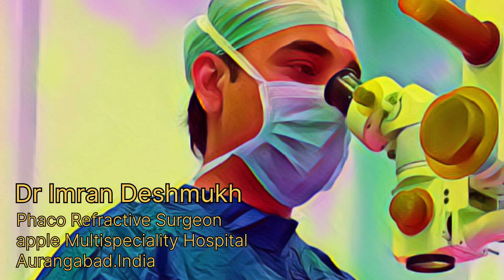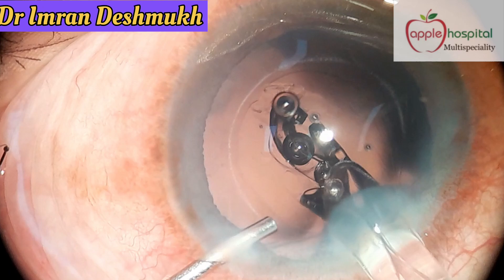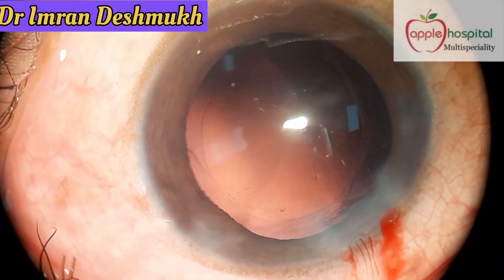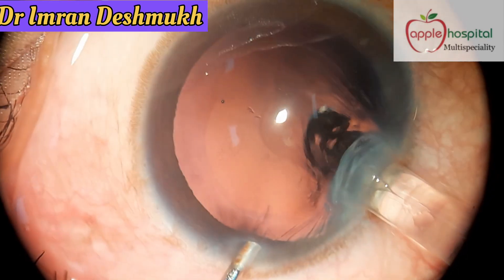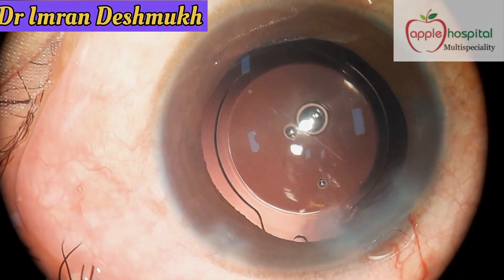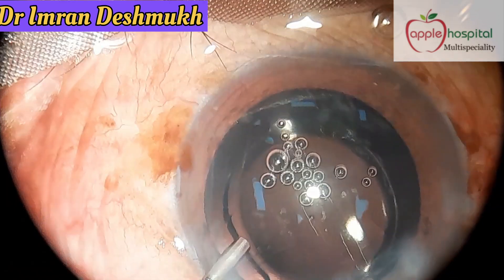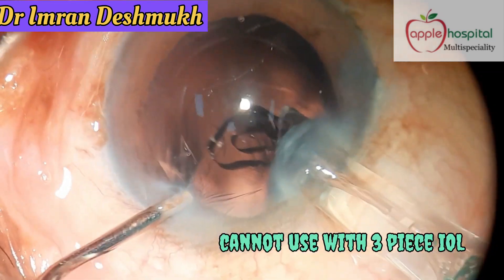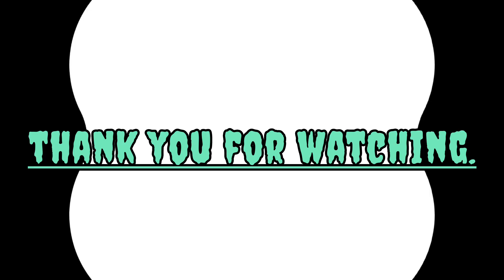Hydro Implantation of IOL during Phacoemulsification Cataract Surgery.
This video demonstrates how to perform Hydroimplantation of IOL after removal of nucleus during phacoemulsification Cataract surgery.